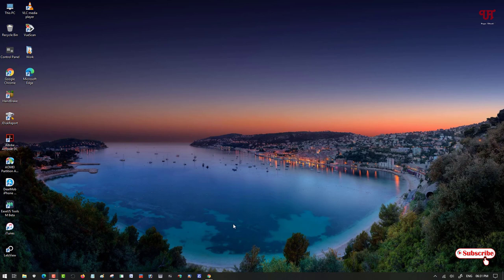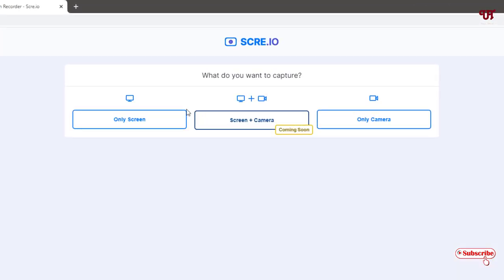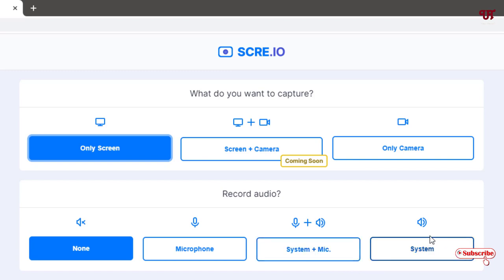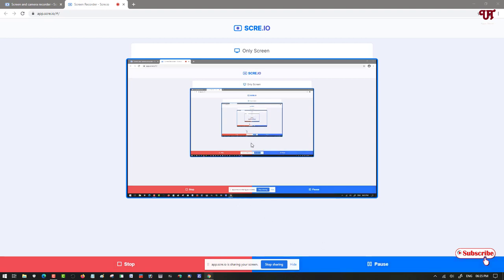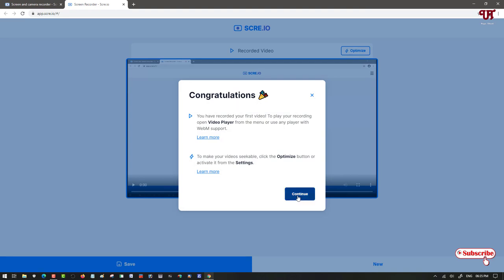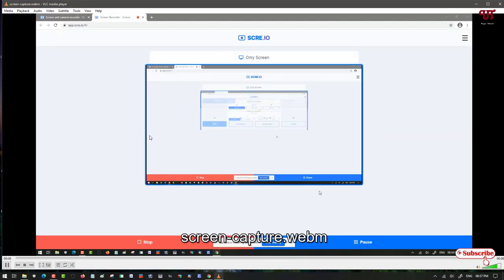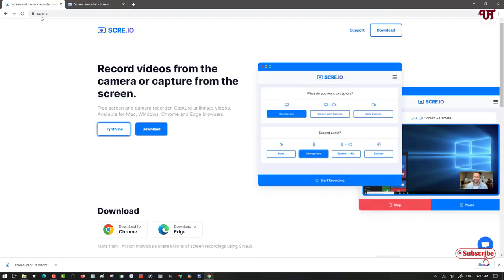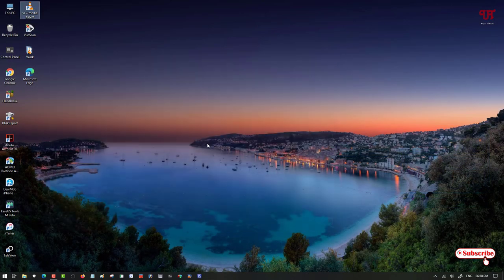How to Record Computer Screen using any Web Browser ?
This video tutorial is all about How to Record Computer Screen using any Web Browser.